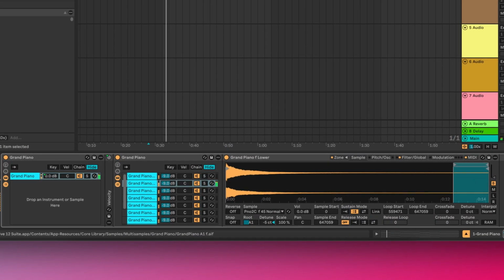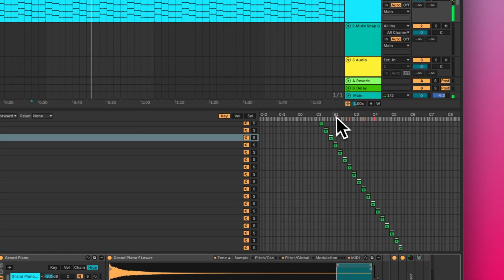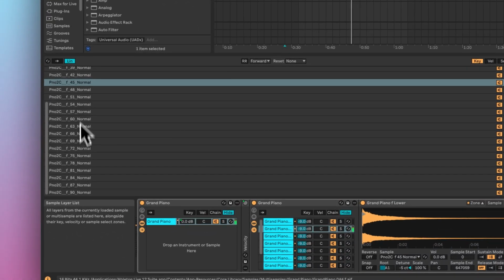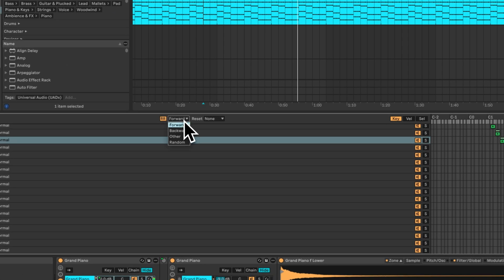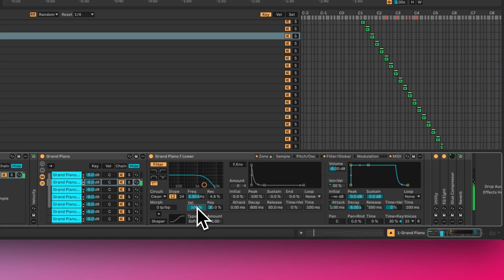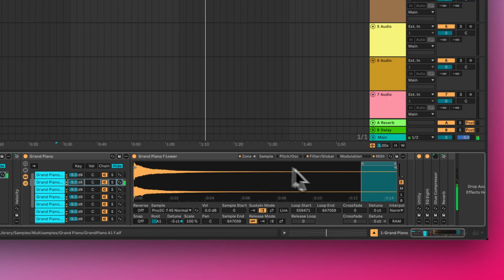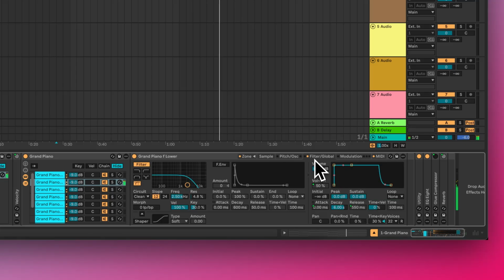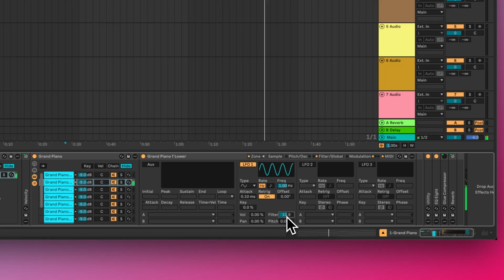How to Make an Ultra-Realistic Piano in Ableton Using Sampler (No Kontakt Needed!)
Think you need Kontakt or expensive libraries for a rich, expressive piano sound in Ableton? Think again. In this video, I’ll show you how to turn Ableton Live’s built-in Sampler and the Grand Piano preset into a fully dynamic, lifelike instrument—with velocity layers, round-robin playback, filter modulations, envelopes, and more. This isn’t just sample playback; this is piano performance reimagined.

Drop “Ableton” in the comments and I’ll send you a link to learn more!